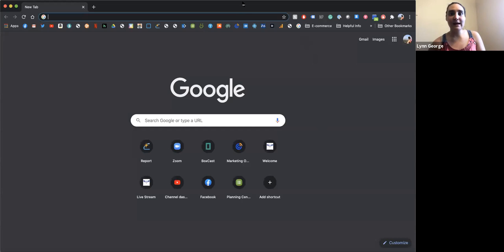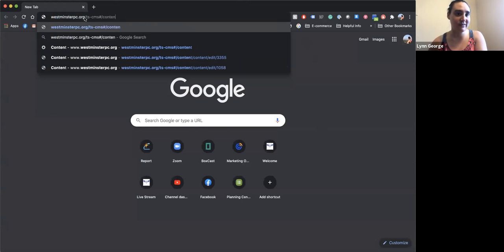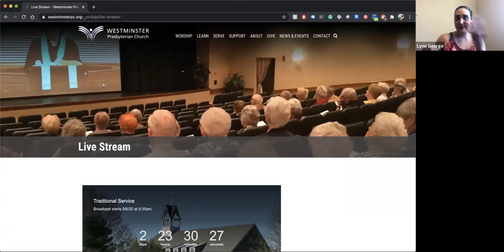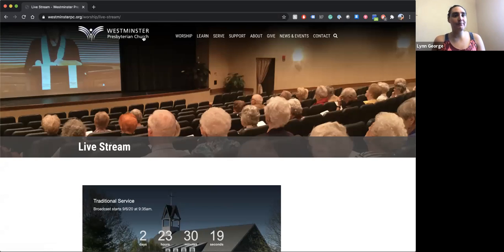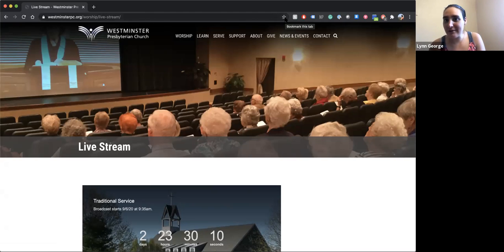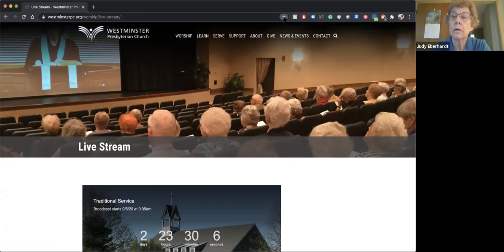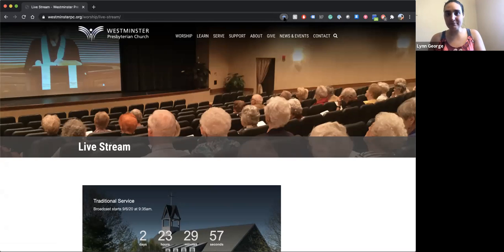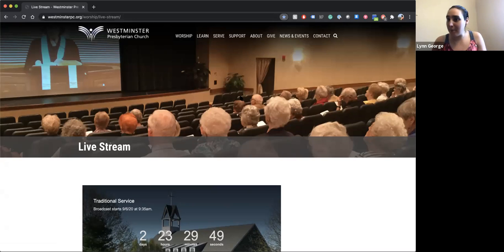Zoom, Speed Tests, 5G, Bookmarking in Browsers and Organizing your desktop